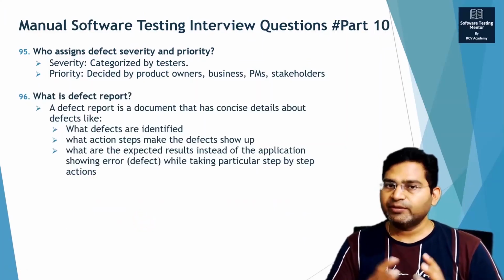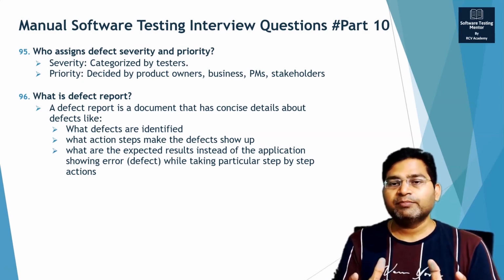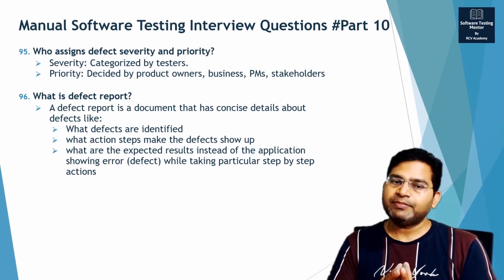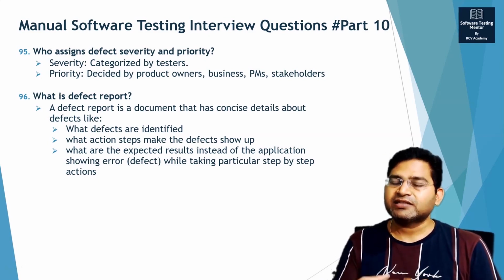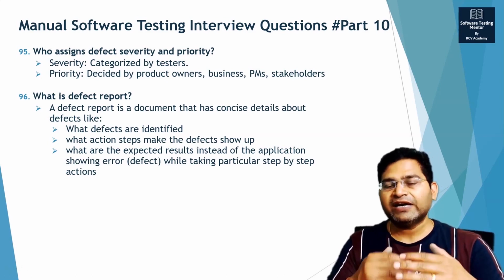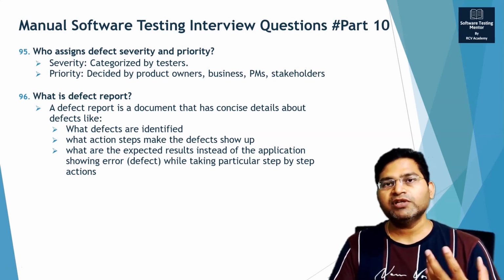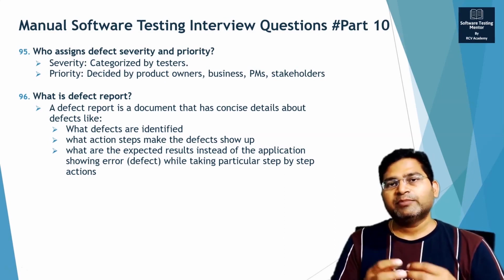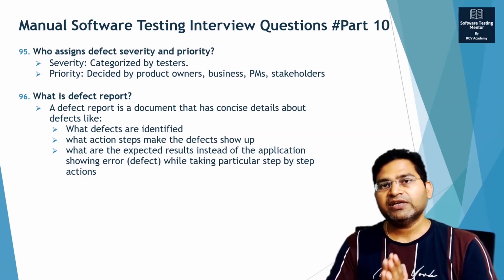What is Defect Report | Software testing Interview Questions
In this Software Testing Tutorial, we will learn about what is Defect Report.